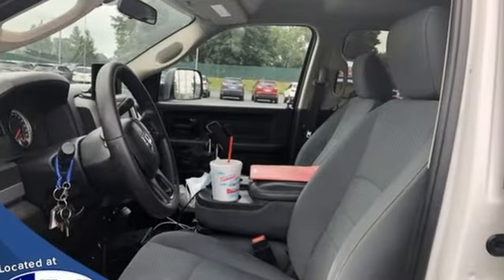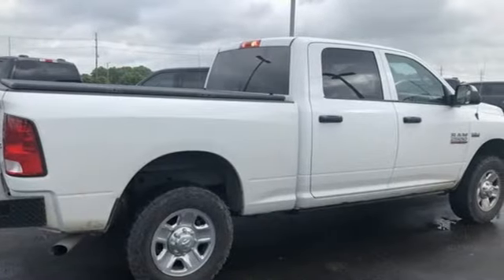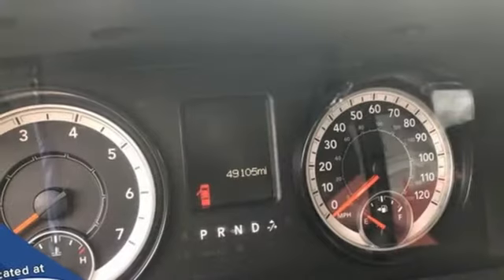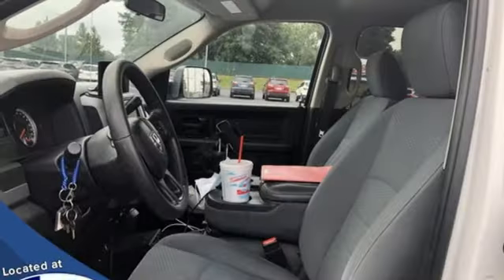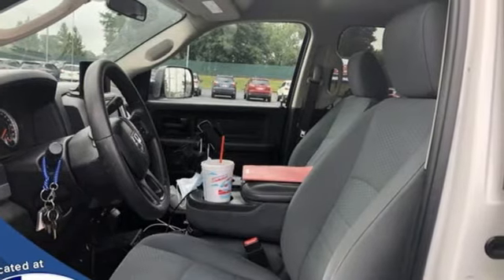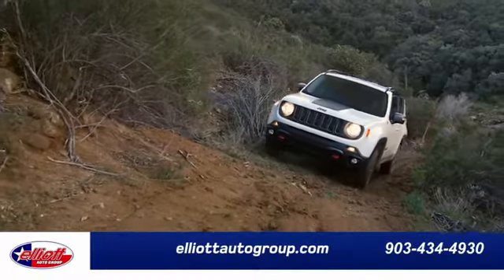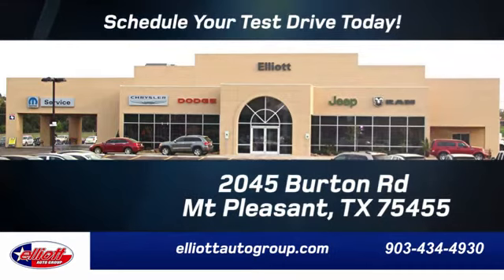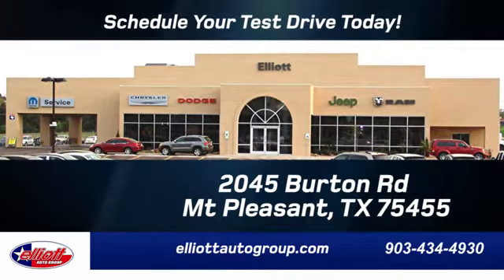Used 2017 Ram 2500 Mt Pleasant TX Sulphur Springs, TX F9538B - SOLD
Year: 2017
Make: Ram
Model: 2500
Trim: Tradesman
Engine: 6.4L Heavy Duty V8 HEMI w/MDS
Transmission: 6-Speed Automatic
Color: White
Interior: Diesel Gray/Black
Mileage: 49105
Stock #: F9538B
VIN: 3C6UR5CJ2HG502287
**LOCAL TRADE-IN - NEVER A RENTAL**, **CLEAN HISTORY - NO ACCIDENTS**, **KEYLESS ENTRY**, **BACKUP CAMERA**, **BLUETOOTH HANDS-FREE CALLING**, **TOWING PACKAGE**, **V8**, **4X4**, Ranch Hand Front Bumper w/Grille Guard, Steel Rear Bumper.brbrBright White Clearcoat 2017 Ram 2500 Tradesman 4WD 6-Speed Automatic 6.4L Heavy Duty V8 HEMI w/MDSbrbrThis vehicle is located at Elliott Auto Group in Mt. Pleasant but can be made available upon request. Price includes all dealer discounts. The price listed is the lowest available price. It does not include tax, title, license, or documentation fees ($150). We are located just west of Titus Regional Medical Center on the I-30 frontage road. Recent Arrival!

Address:
2055 Burton Rd.